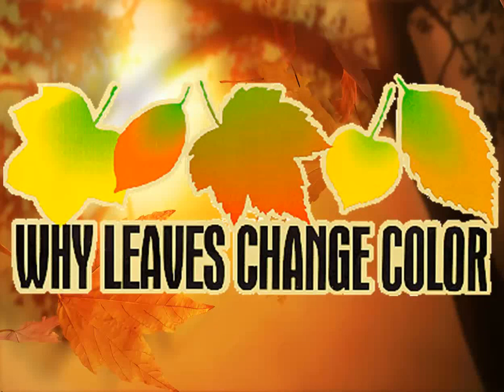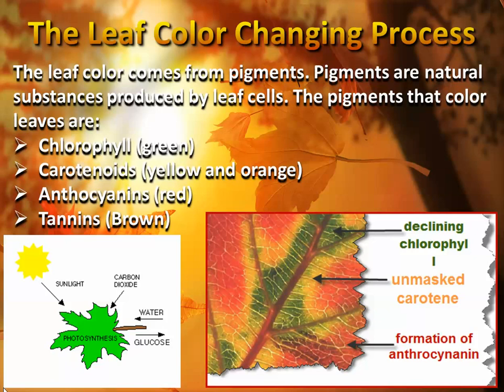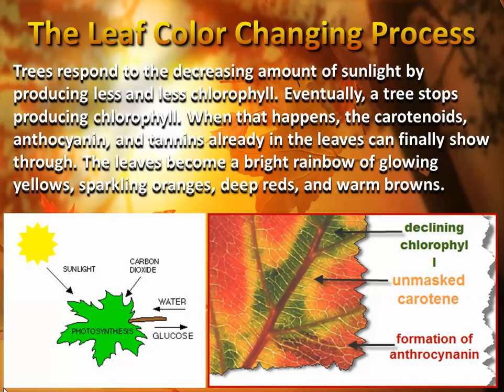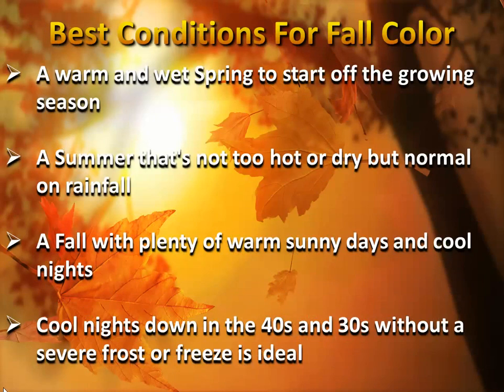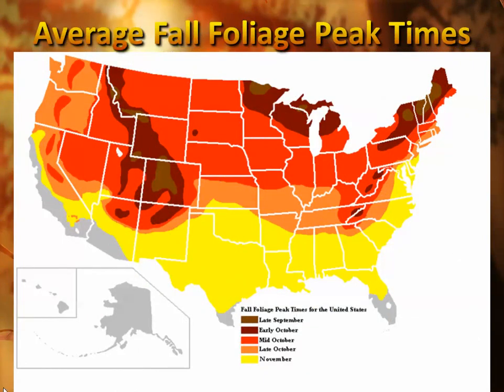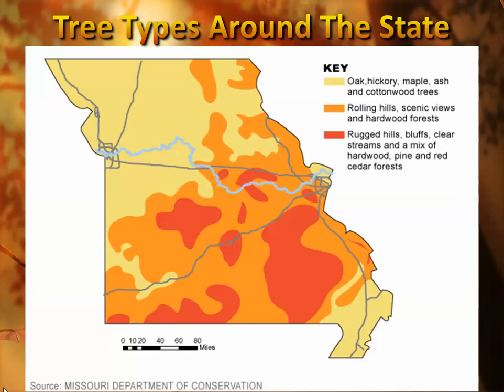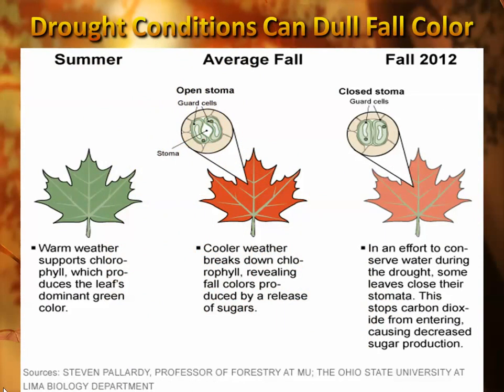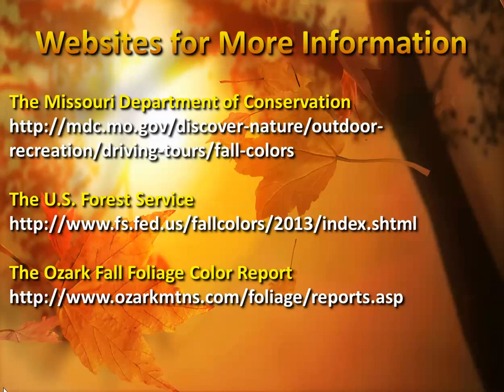Why Leaves Change Color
This is a short video about why do leaves change color and how the weather can affect the fall foliage.

Springfield, MO